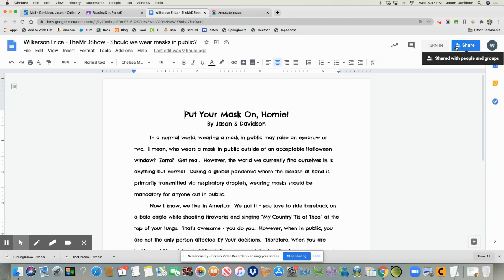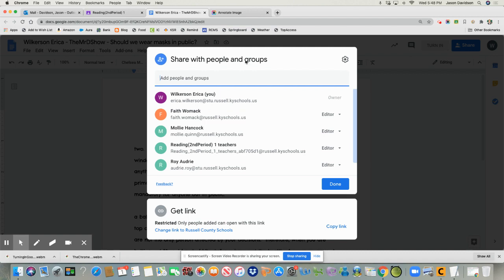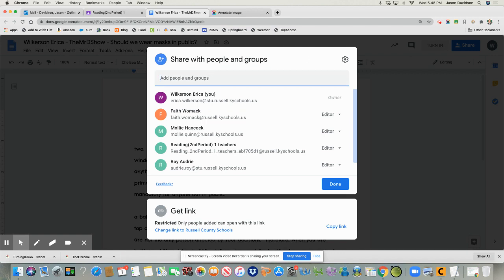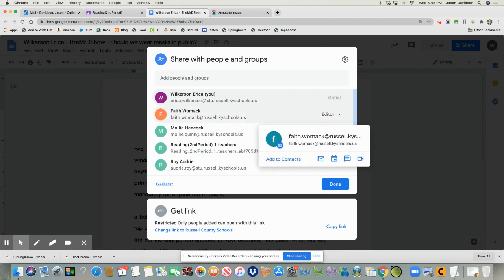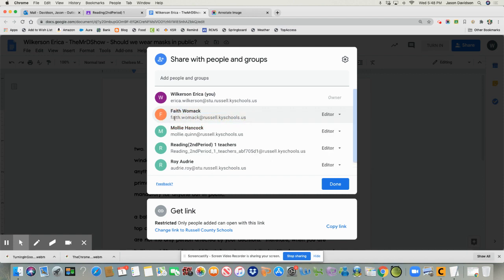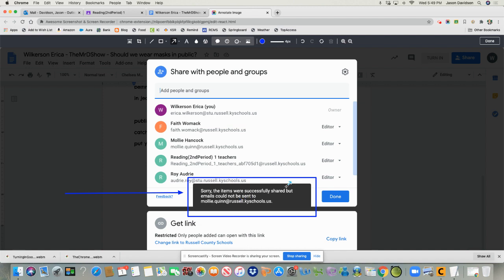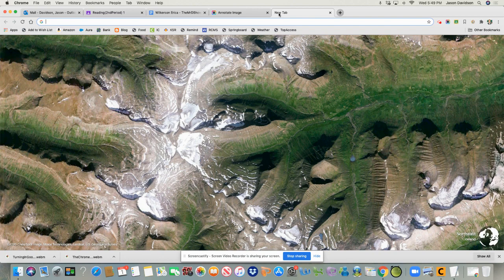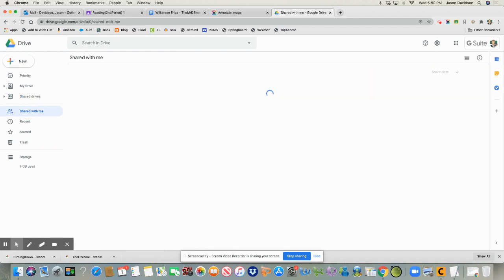TheMrDShow Presents: Sharing Your Google Classroom Work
Mr. Davidson shows students how to share their Docs, Slides, and all other Google-related products with others via the SHARE button located in the top right-hand corner of each respective Google product (i.e. Docs, Slides, etc.).